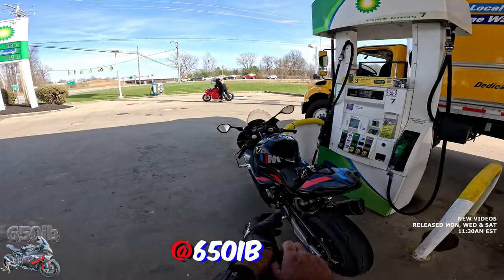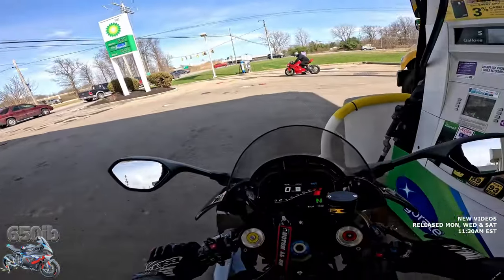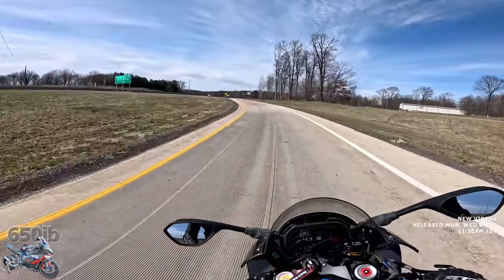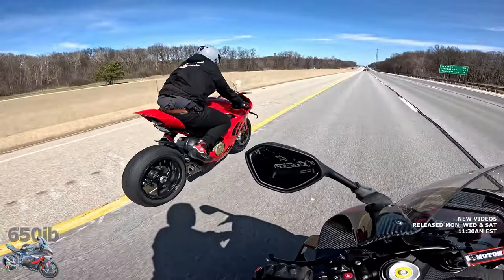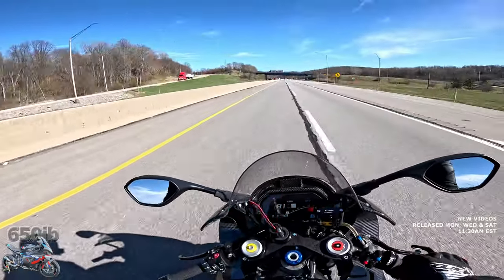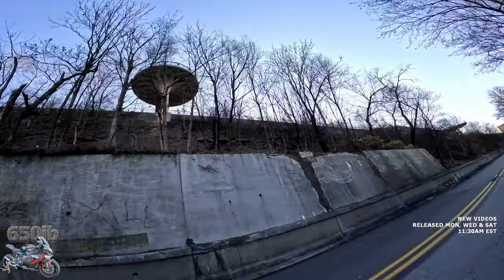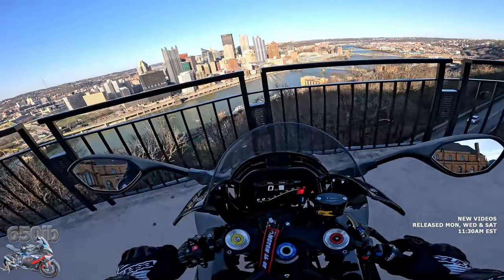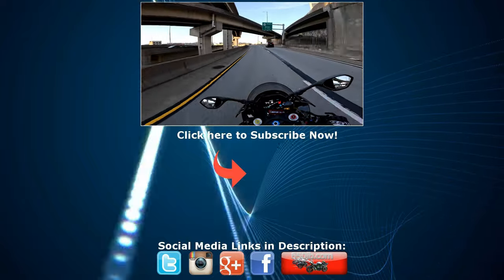NOT FUN RIDING STOCK 2023 BMW M 1000 RR!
WIN Our FULLY MODIFIED SUPERSPORT MOTORCYCLES!

Riding the Motomillion 2023 BMW M 1000 RR with it's brand new engine. Putting break-in miles on the bike with Kyle on his 2024 Ducati Panigale V4.

⬇️ ⬇️ ⬇️ GEAR I USE TO MAKE VIDEOS ⬇️ ⬇️ ⬇️
GoPro Hero 10:
GoPro Hero 10 Media Mod:
GoPro 360 Max:
GoPro Remote:
SanDisk 512GB MicroSD Card:
Mic for GoPro:
Sena 50R
DJI Mavic 2 Pro:
Wireless Mic's:
Movo Smartphone video rig:

⬇️ ⬇️ ⬇️ MY RIDING GEAR ⬇️ ⬇️ ⬇️
Alpinestars Missle jacket:

⬇️ ⬇️ ⬇️ MOTO CLEANING PRODUCTS & STUFF ⬇️ ⬇️ ⬇️
Motul Wash & Wax Spray:

⬇️ ⬇️ ⬇️ Get WHITE Teeth like mine! ⬇️ ⬇️ ⬇️